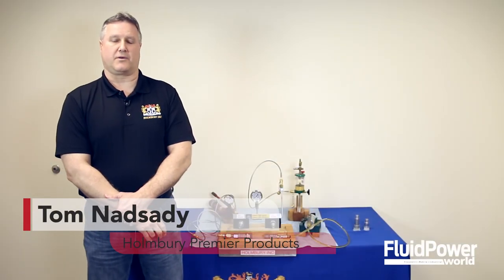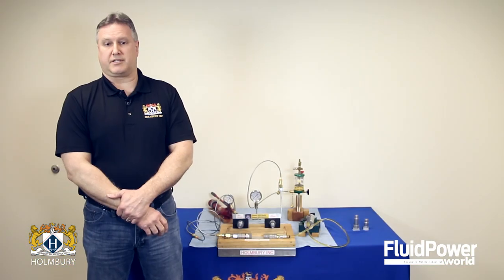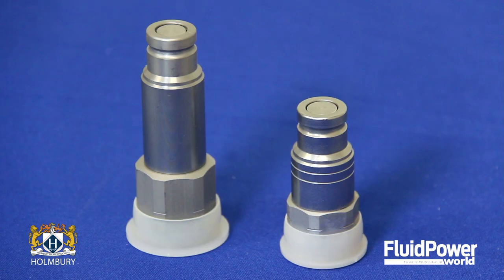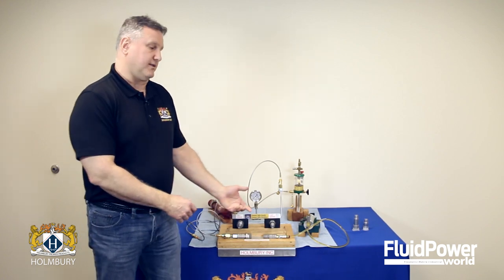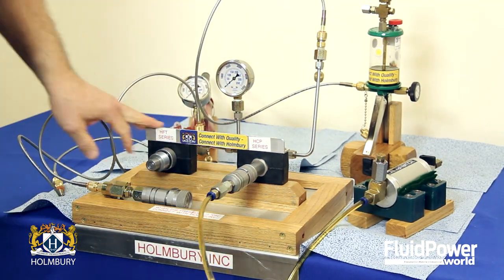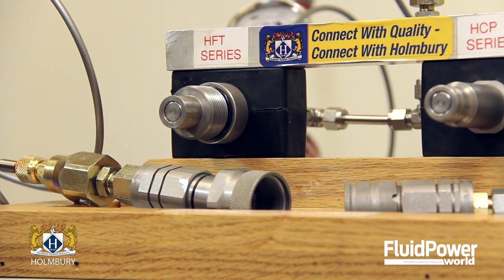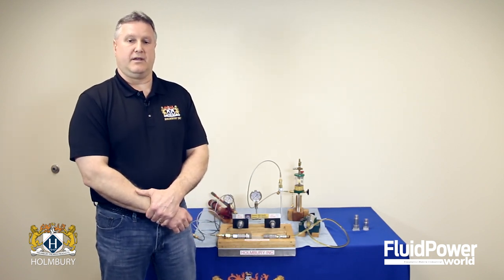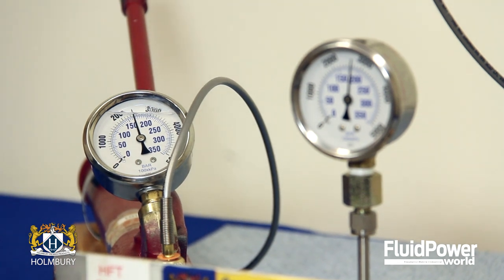Eliminate pressure in hydraulic systems with flat-face couplings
Trapped pressure in a hydraulic system can be caused by thermal expansion, operator error or through machine design, but this pressure can make attaching hoses difficult.